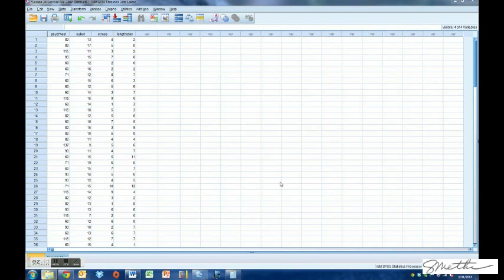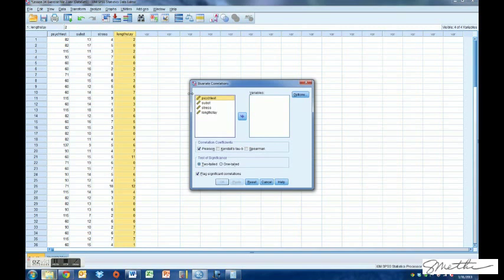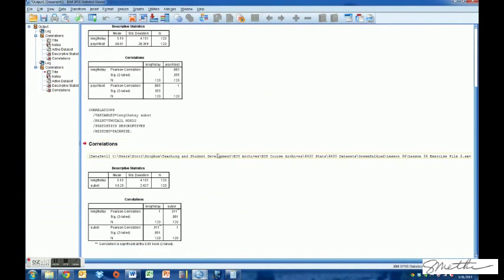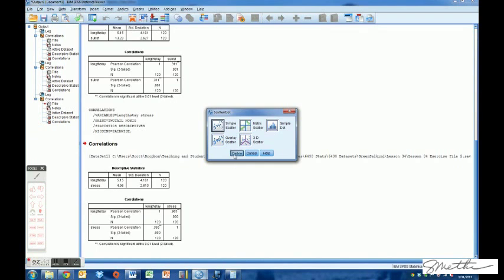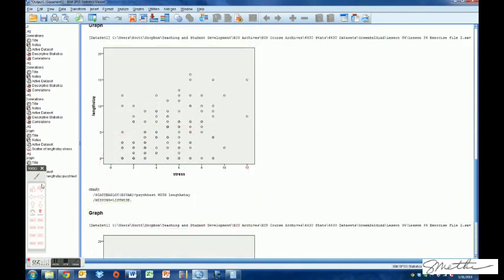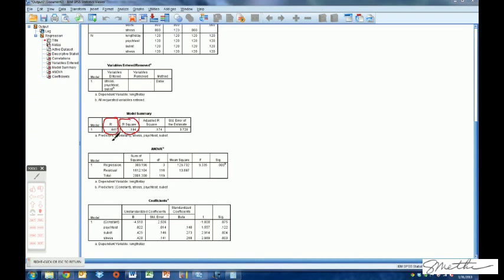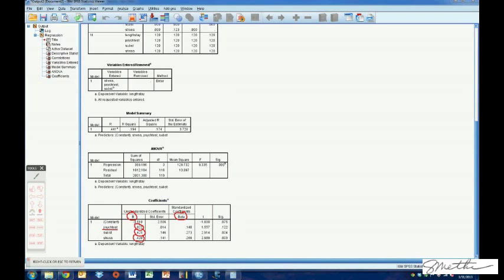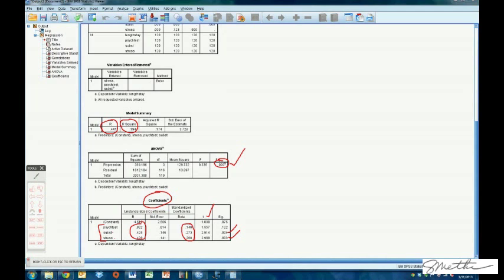Bivariate Correlation and Basic Regression in SPSS